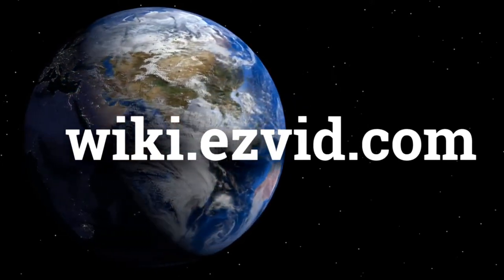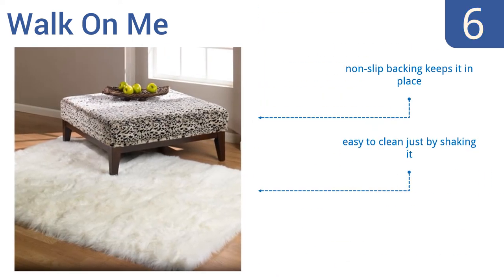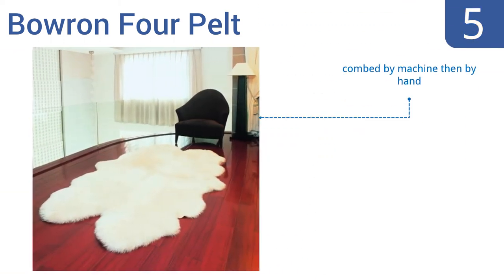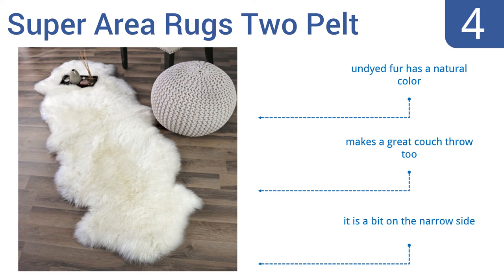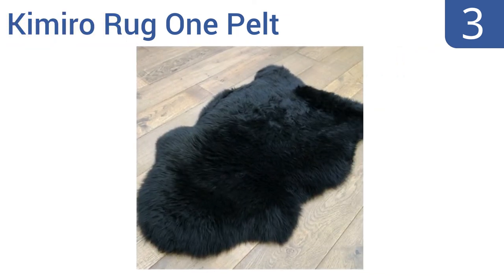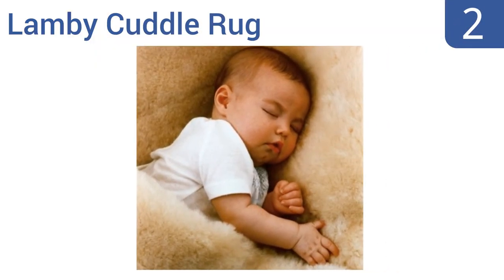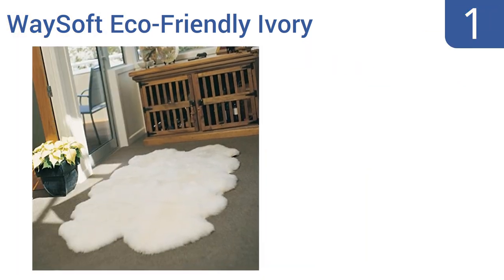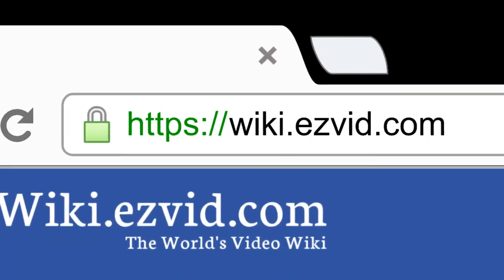6 Best Sheepskin Rugs 2016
Sheepskin Rugs Reviewed In This Wiki:
Walk On Me
Bowron Four Pelt
Super Area Rugs Two Pelt
Kimiro Rug One Pelt
Lamby Cuddle Rug
WaySoft Eco-Friendly Ivory